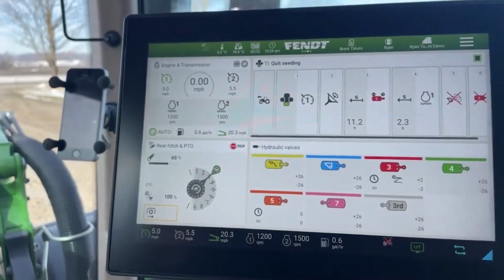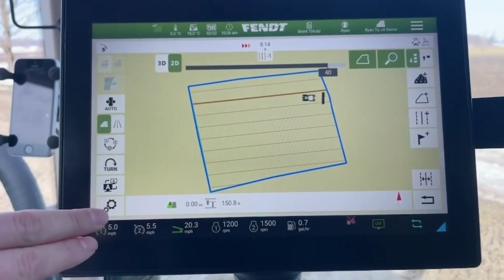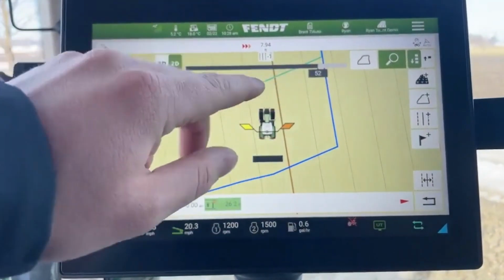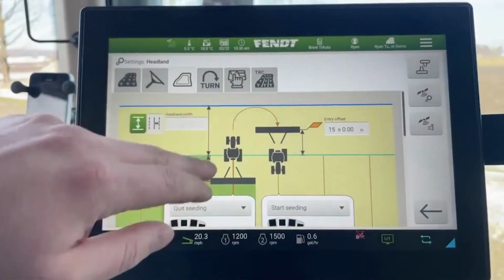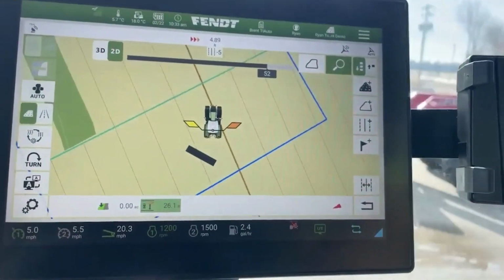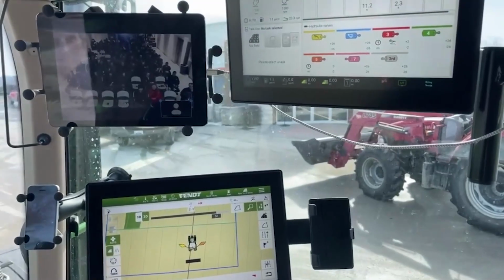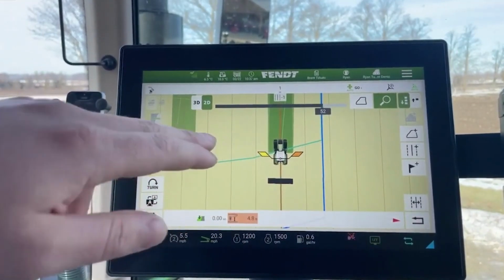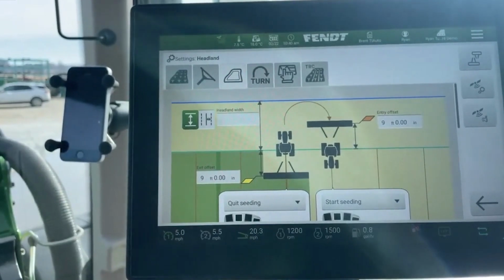FendtONE Teach In Flags & Teach In Auto